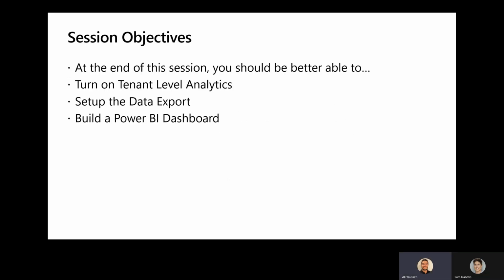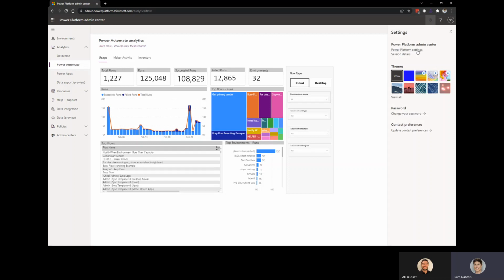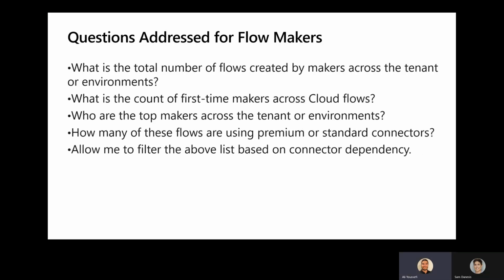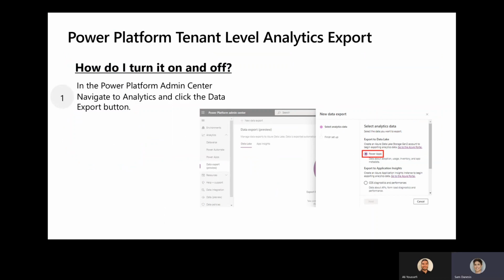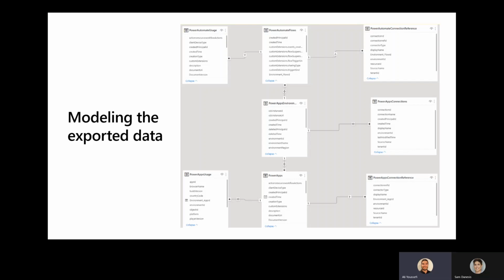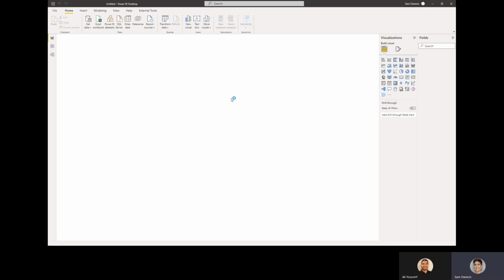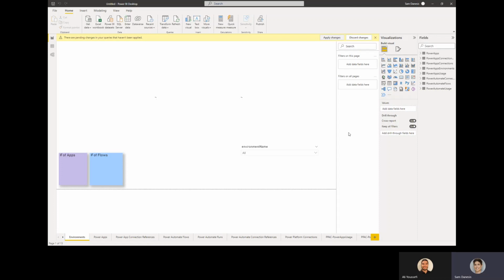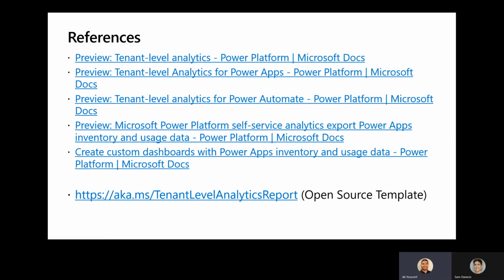Monitoring the Power Platform Bootcamp S08: Tenant Level Analytics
In this session Sam Danesis joins me as we discuss Power Platform Tenant Level Analytics. We will look into turning on the tenant level analytics feature in the Power Platform Admin Center. We will discuss typical questions that can be answered with the data points shown within the Analytics reports. Finally, Sam will showcase how to setup the data export to Azure Data Lake Storage and a open source Power BI template allowing organizations to slice and dice the data points delivered.

This session will cover:
Tenant Level Analytics Pane in Power Platform Admin Center
Configure and Setup of Data Export
Relationship Modeling and Visualizations
Demo using open source Power BI report